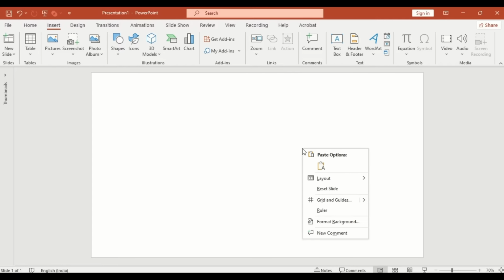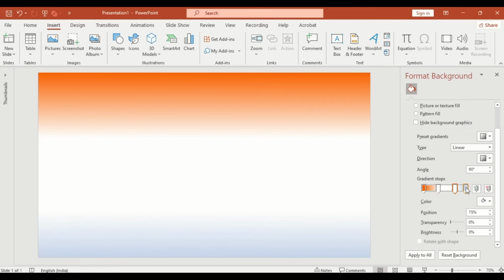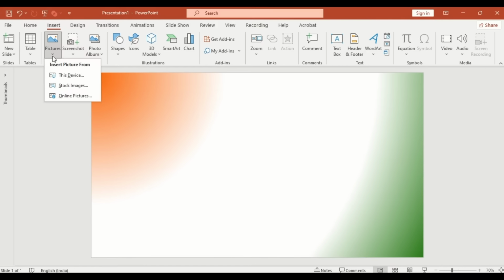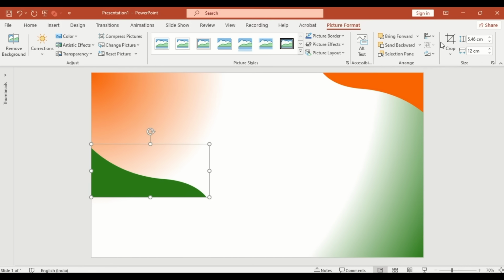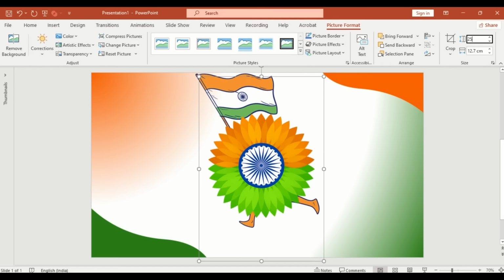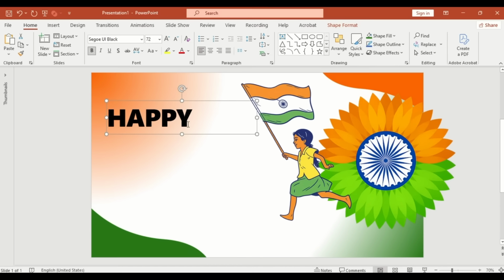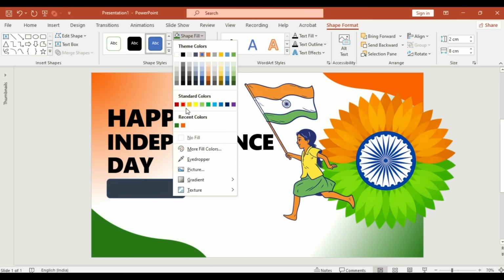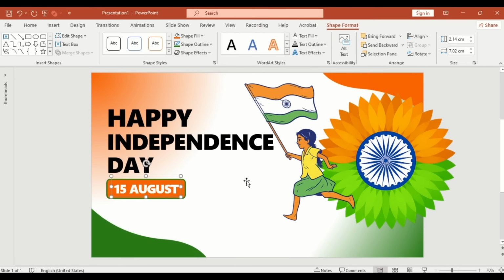Independence Day PowerPoint Presentation Animation Design | 15 August Slide Tutorial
Want to create a stunning Independence Day PowerPoint slide in just a few minutes? In this tutorial, we show you how to design a beautiful patriotic theme using PowerPoint animation and design tricks. Learn to create a tricolor gradient background, position symbolic images like the Ashoke Chakra, and craft a high-impact presentation for 15th August. Perfect for students, teachers, and professionals!

In this video:
Tricolor background design (Orange, White, Green)
Patriotic imagery & layout tips
Adding "Happy Independence Day" text animations
Final slideshow preview